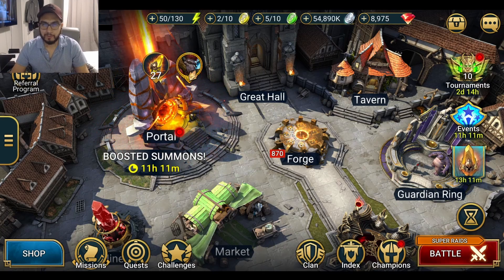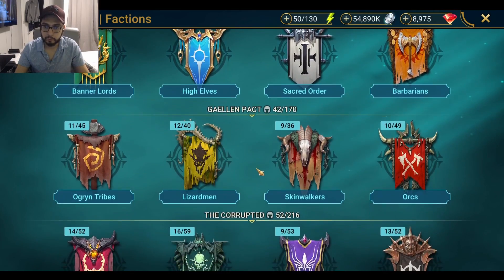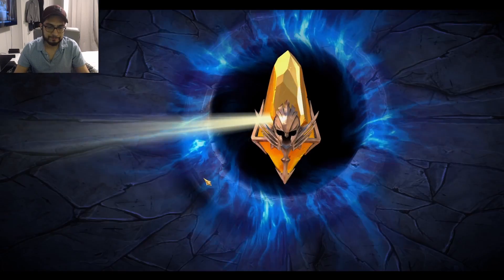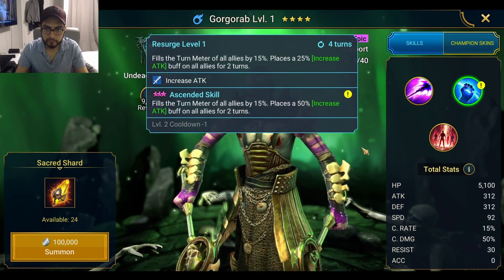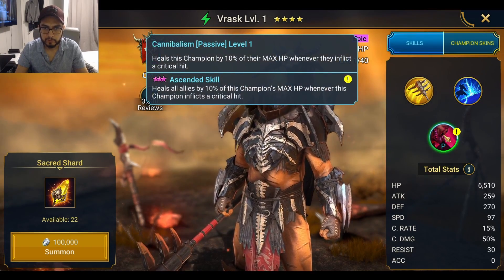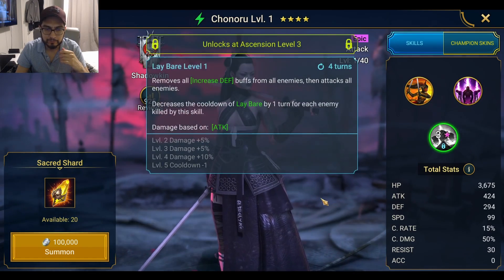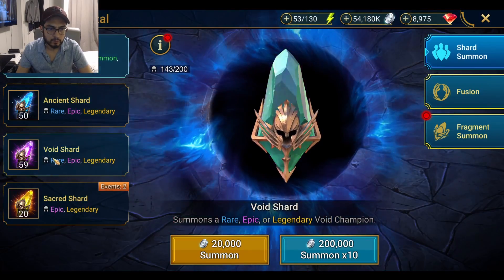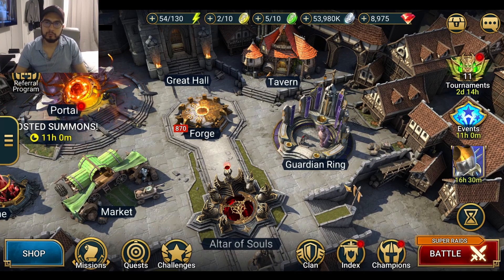AMAZING SHARD PULLS... FOR FACTION WARS? LOL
Did you guys pull anything amazing ?

Sub, like, and comment my homies got some cool vids coming up including best looking champs in the game and how to use RSL helper as well as a FTP Series..